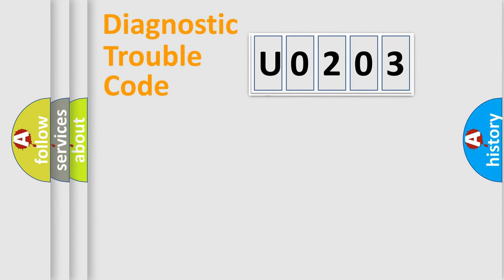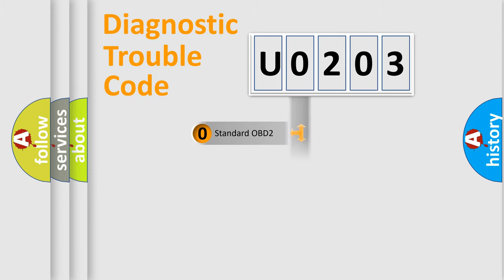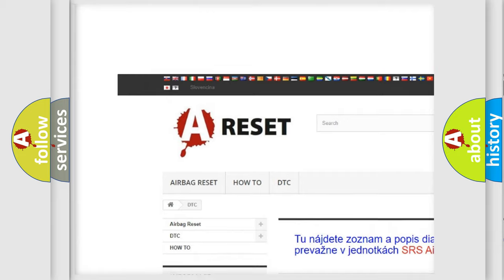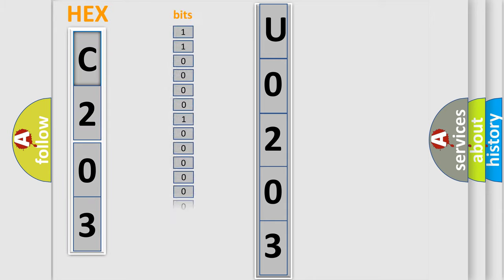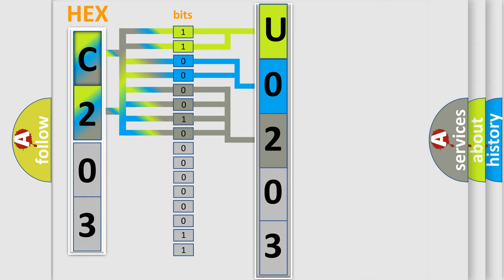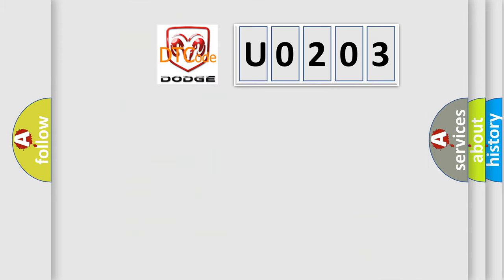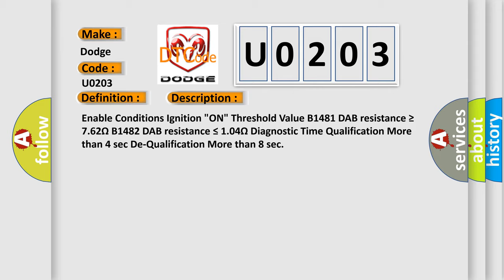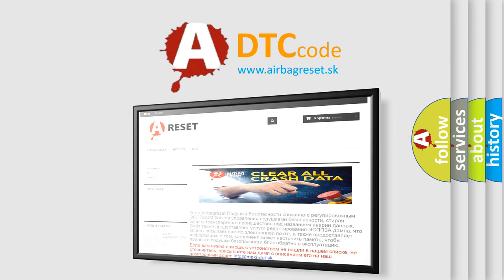DTC Dodge U0203 Short Explanation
Contents:
0:21 Basic DTC analysis according to OBD2 protocol standard.
1:48 Insight into programming
2:58 A diagnostically understandable description of the Diagnostic Trouble Code
3:05 Basic error definition

Make:
Dodge
Code:
U0203
Definition:
Driver Airbag Module (DAB) Circuit Resistance High
Description:
Enable Conditions Ignition "ON" Threshold Value B1481 DAB resistance ≥ 7.62Ω B1482 DAB resistance ≤ 1.04Ω Diagnostic Time Qualification More than 4 sec De-Qualification More than 8 sec
Cause:
 Poor connection of connected part. Poor connection between shorting bar and release pin. Faulty DAB. Faulty Clock spring. Faulty SRSCM.